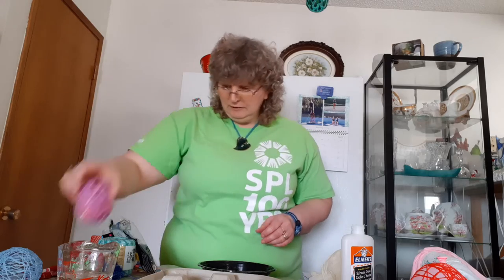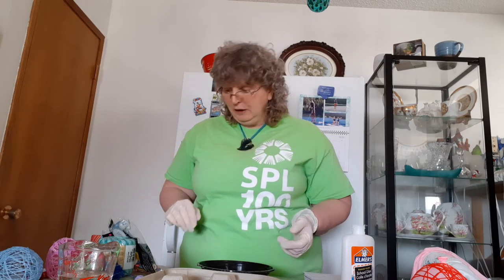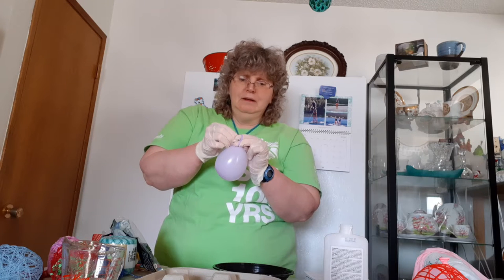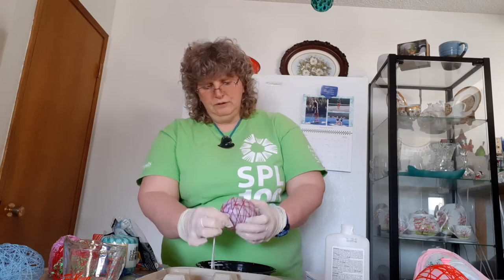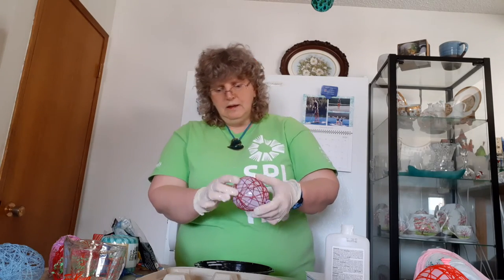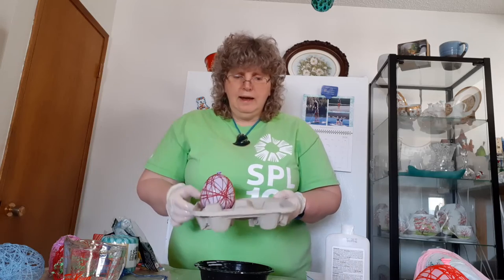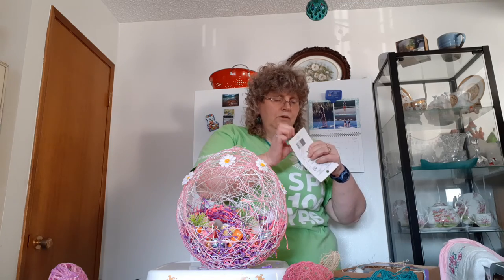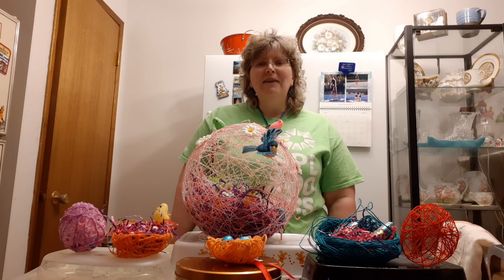Sunday Crafternoon: String Eggs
Who's ready to get crafty?! Get your supplies ready and let's make some colourful string eggs!